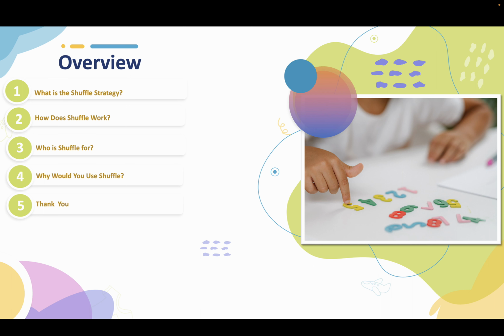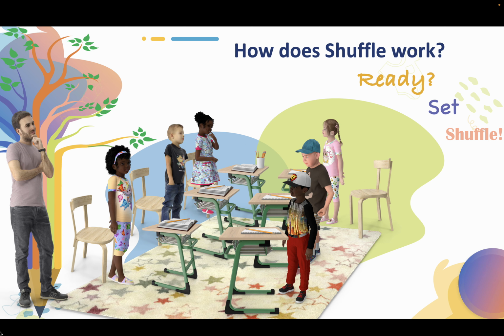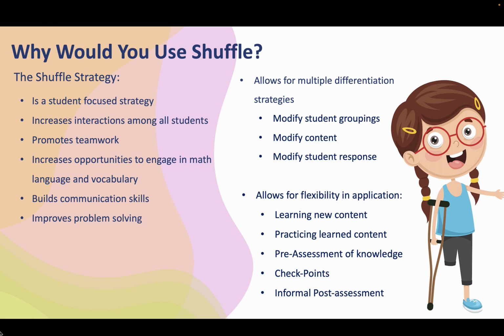Math Strategy Presentation Shuffle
A video introducing and explaining the learning strategy of SHUFFLE, a strategy commonly used in math classes, but one that can be used across all content area and grade level.